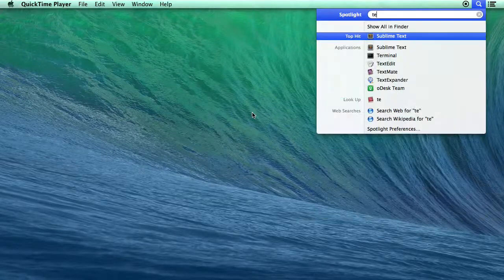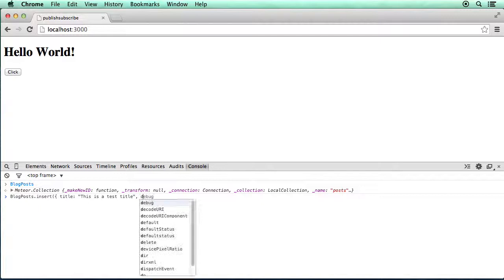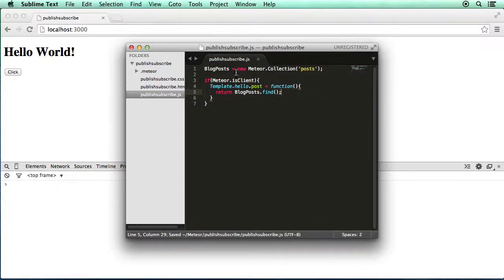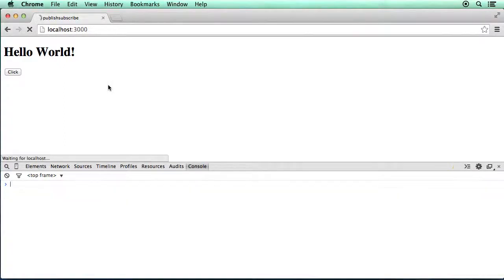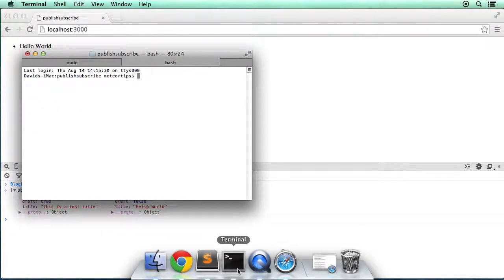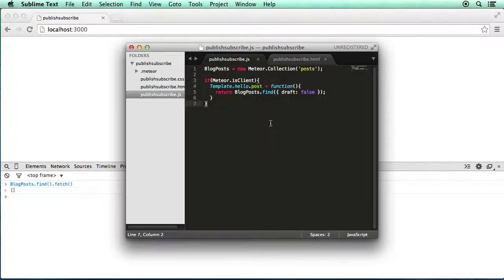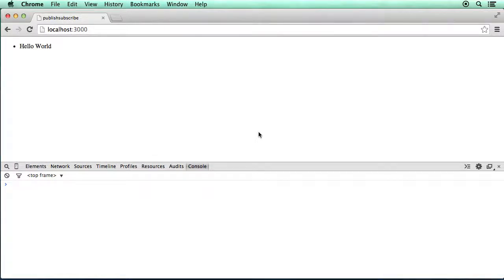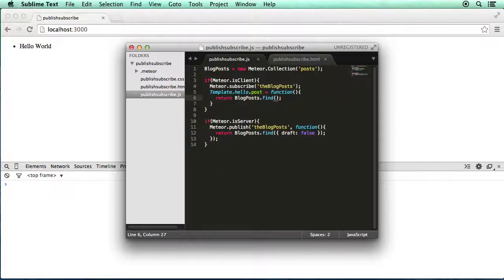A Beginner's Guide to Publications & Subscriptions in Meteor